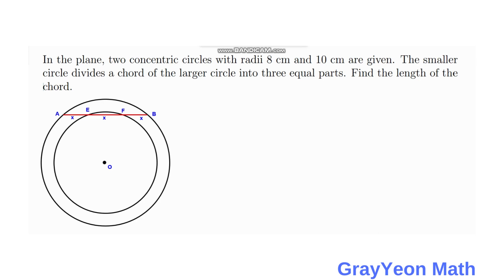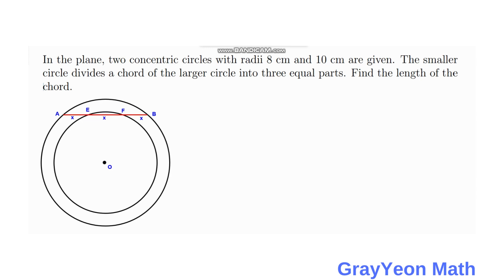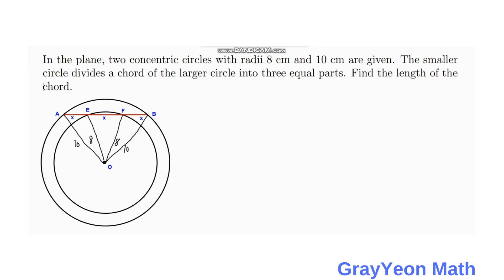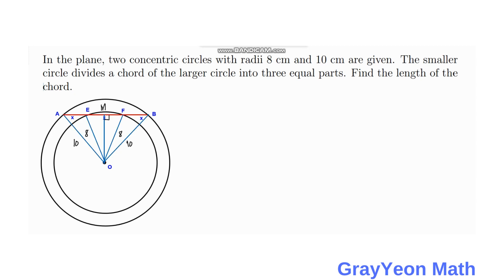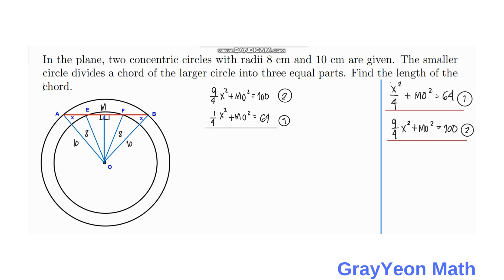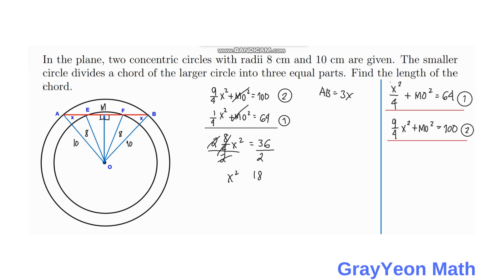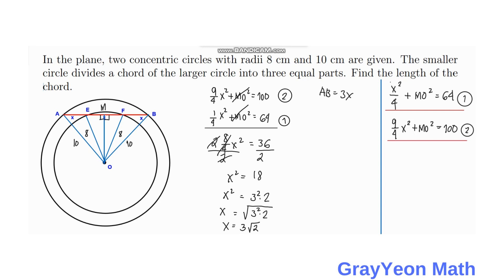"Unbelievable Trick to Discover the Length of a Chord in Seconds!"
In this video, we're going to show you an unbelievable trick to discover the length of a chord in seconds!

Using the Pythagorean theorem, you can easily determine the length of any chord using simple mathematics. By the end of this video, you'll be able to learn this technique and use it to calculate the length of any chord in seconds!

Learn an amazing trick to discover the length of a chord in seconds! This easy technique uses the Pythagorean Theorem to calculate the length of a chord in seconds.In this video, we'll show you how to use the Pythagorean Theorem to calculate the length of a chord in seconds. This trick is super useful if you need to know the length of a chord quickly, or if you're trying to learn how to play a chord. After watching this video, you'll be able to calculate the length of a chord in seconds!